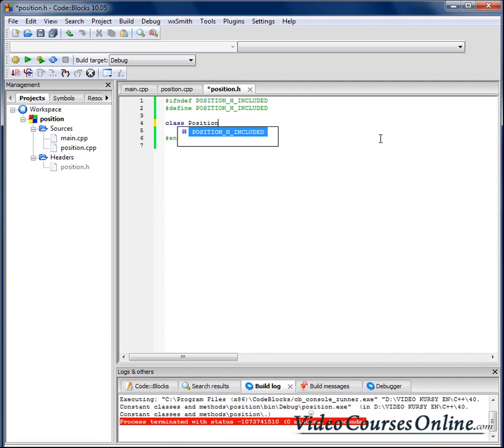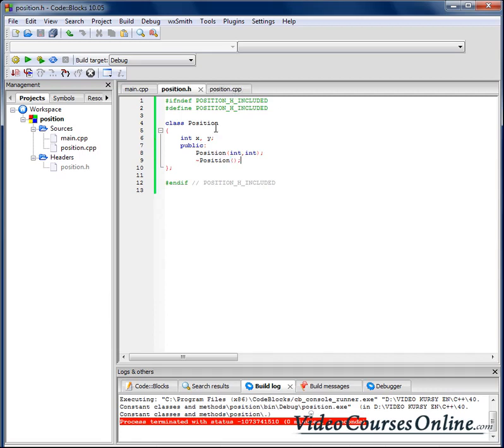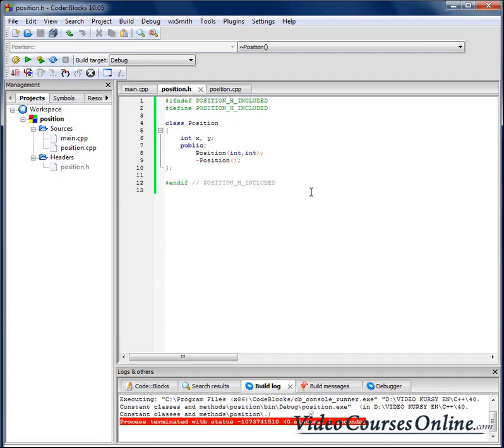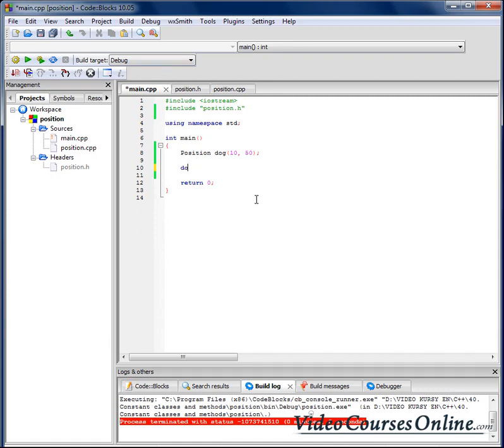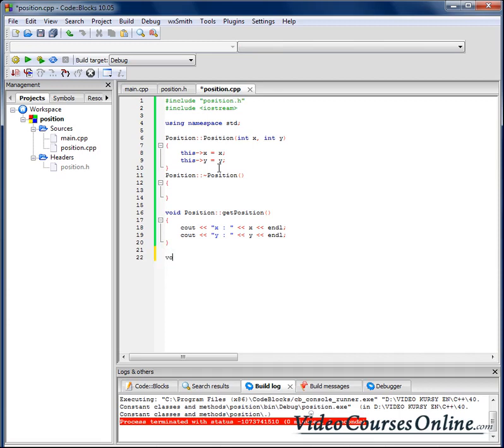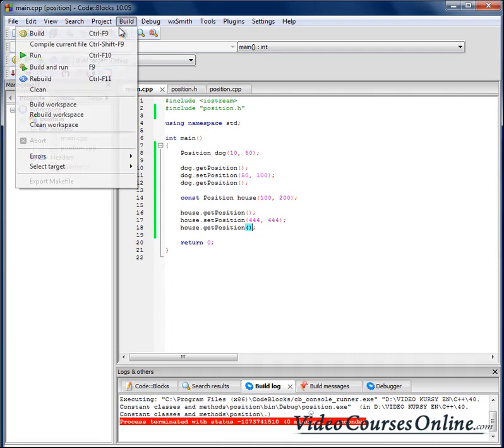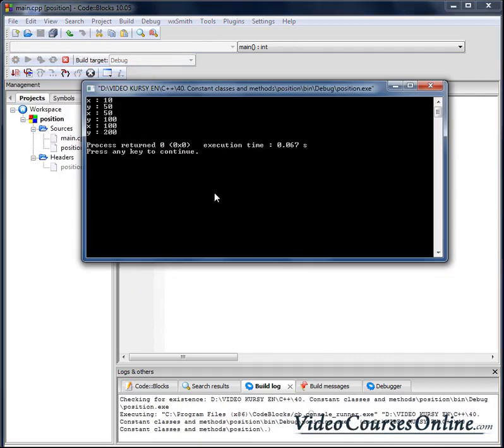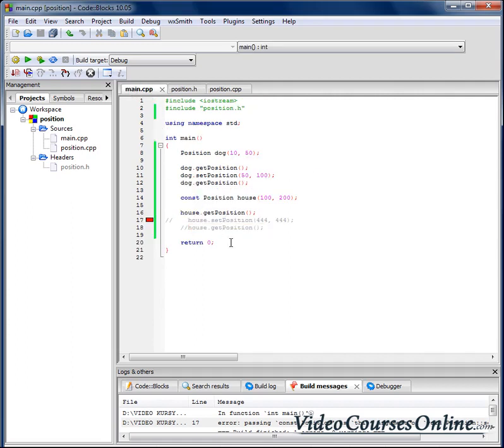004 Constant classes and methods